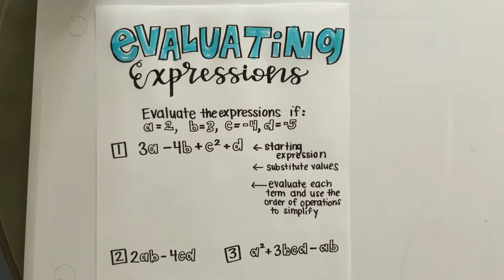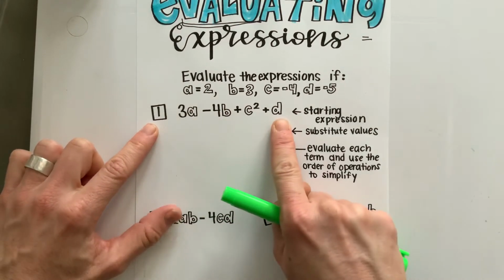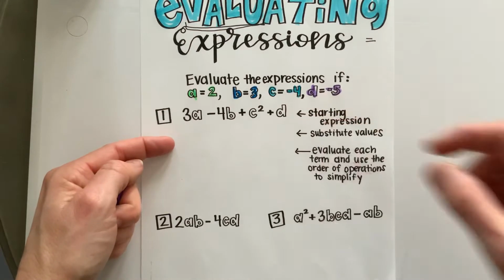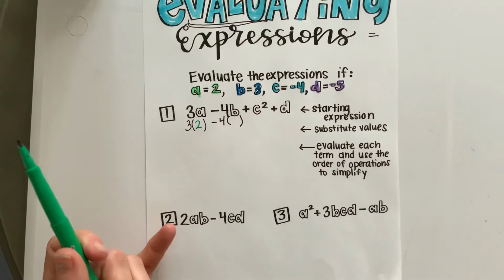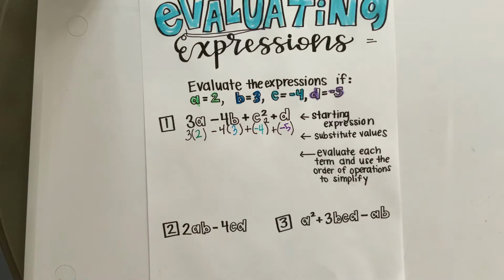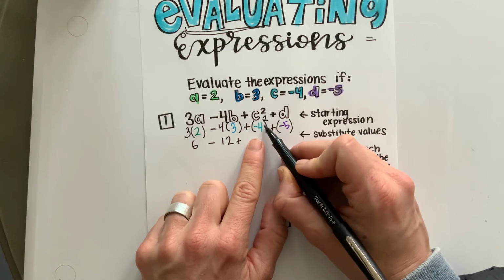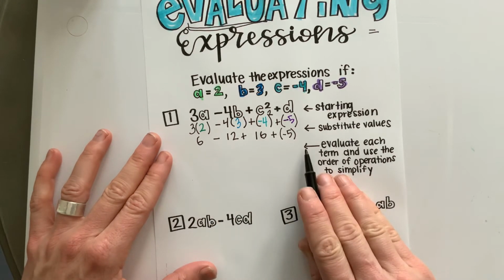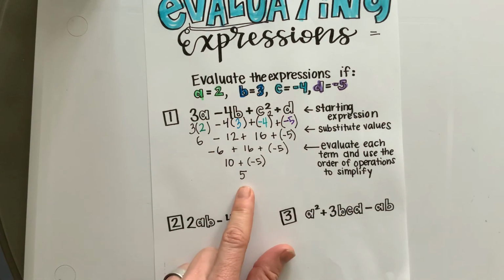Evaluating Expressions: Part 1